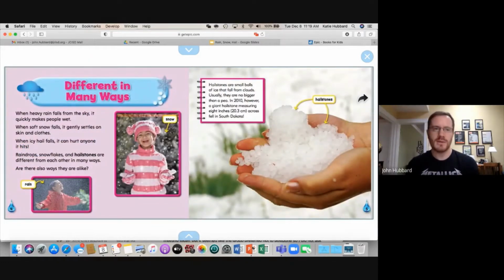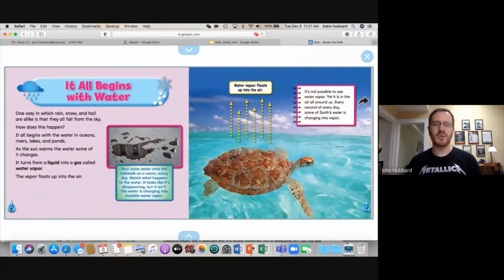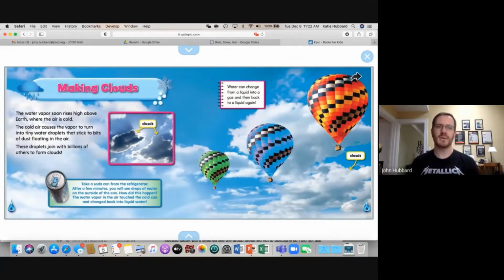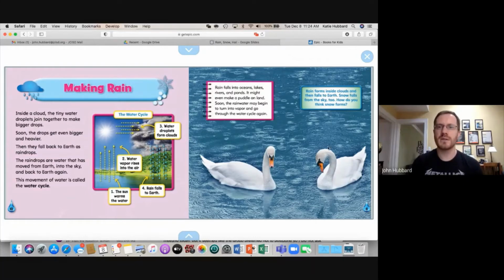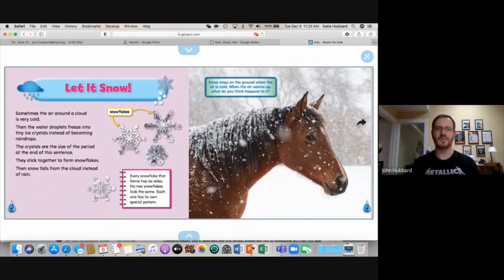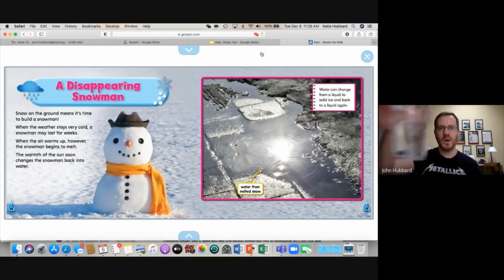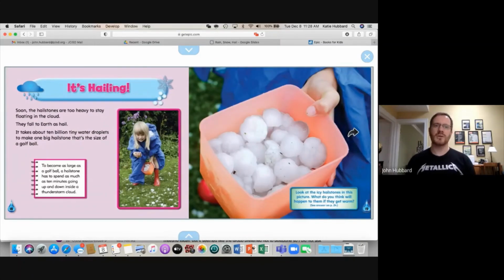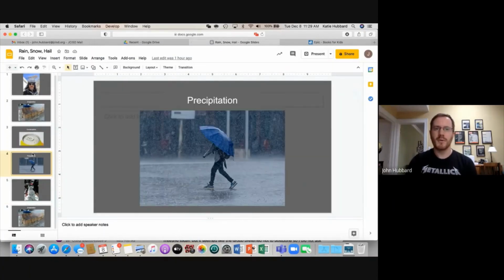Rain, Snow, Hail